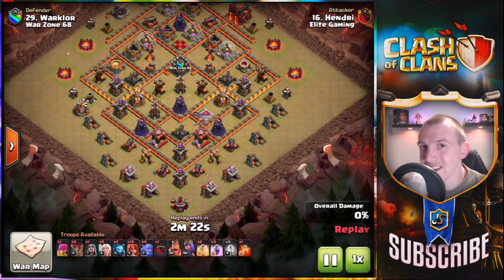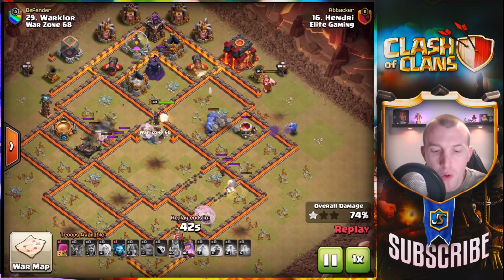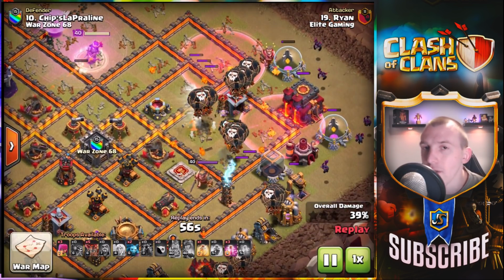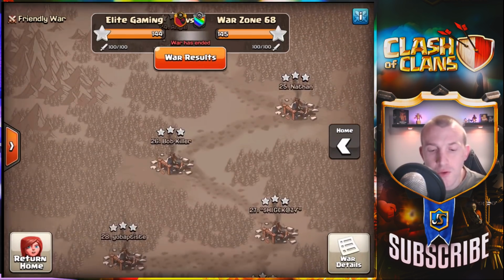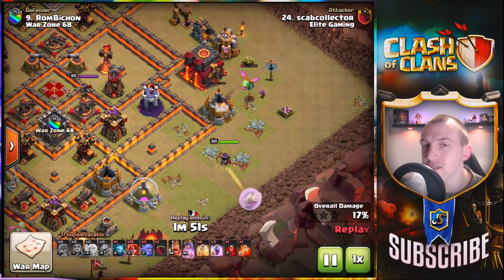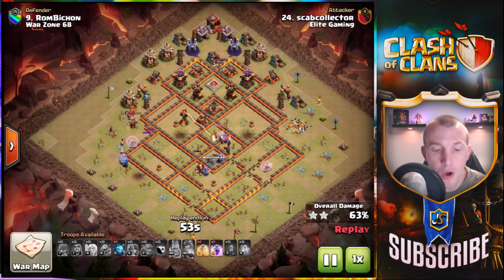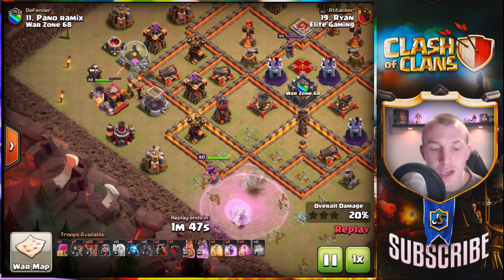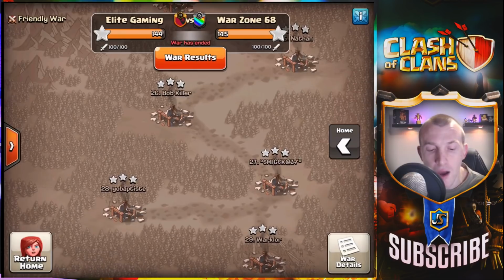FALCON Attack Strategy & 6-PACK BEASTS at TH10 in Clash of Clans [2018] Elite Gaming CoC War Attacks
The FALCON at TH10 is AMAZING! Clash of Clans Attacks by Elite Gaming in the CWL feature 3 Star Attacks with Valkyries and the Falcon Strategy as well as 6-Pack Beasts at EG. We had our most TH10 vs TH10 3 Star Attacks in the CWL this season with numerous players achieving the 6-pack. Attacks used feature Hog Riders and Lavaloon which are some of the best attack strategies for Town Hall 10. Make sure to share your tips and tricks for how to use the Falcon Attack Strategy. Clash On!